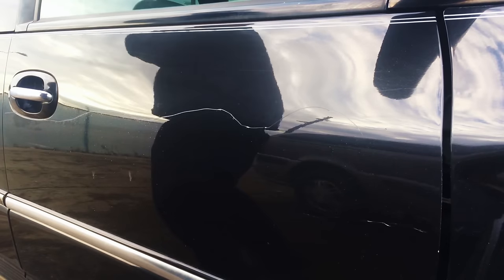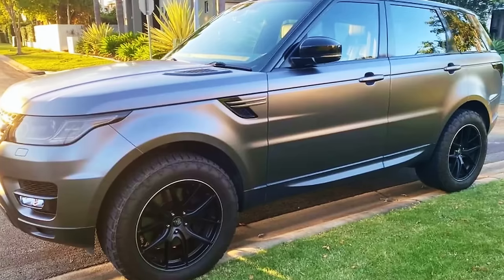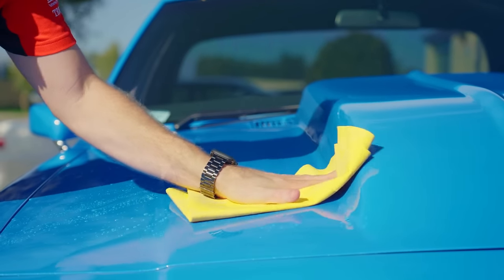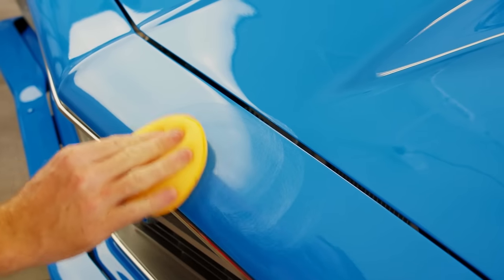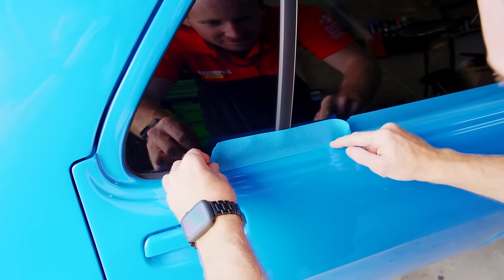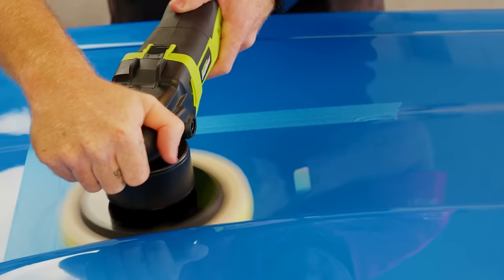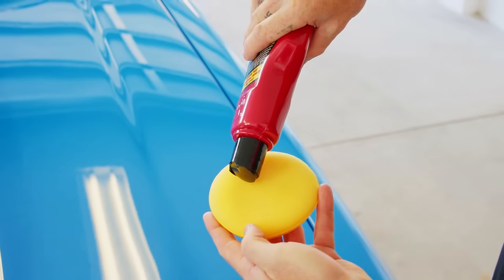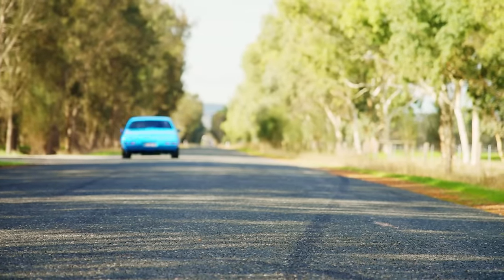How To Remove Scratches & Swirls - Super DIYs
Rejuvenate your vehicle's appearance with our step-by-step guide on removing scratches & swirls. Restore that glossy finish and showcase a flawless look.

00:00 - Intro
00:16 - How to Remove Scratches & Swirl Marks
00:20 - Here's What You'll Need
00:32 - Not All Scratches/Swirls Are the Same
00:57 - Step 1: The Fingernail Test
01:10 - Step 2: Prep Your Paintwork
01:18 - 2 Bucket Method
01:30 - Step 3: Buff Out Scratches
01:50 - Apply Scratch Remover
02:02 - Add Car Detailer
02:18 - Step 4: Buff Out Swirl Marks
02:45 - Dab and Spread the Product Evenly
03:15 - Wipe Over With Microfibre Towel
03:25 - Repeat, Repeat, Repeat
03:35 - Step 5: Protect Your Paintwork
03:47 - Paste Vs Spray
04:17 - SUPER!